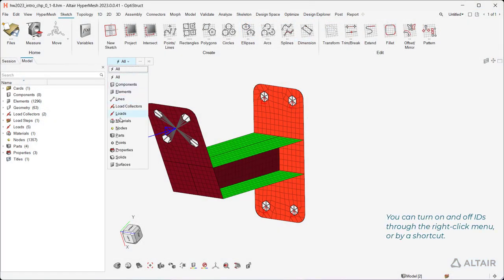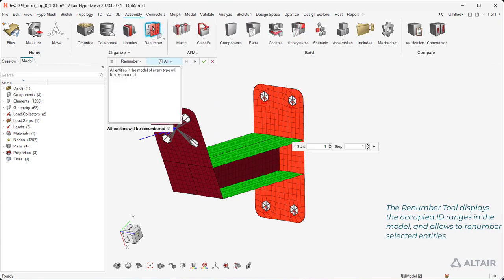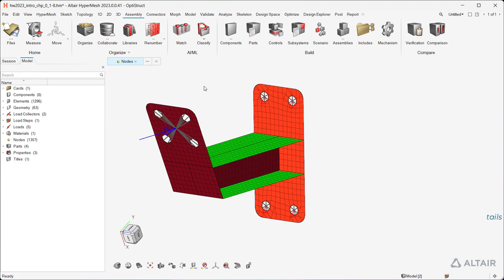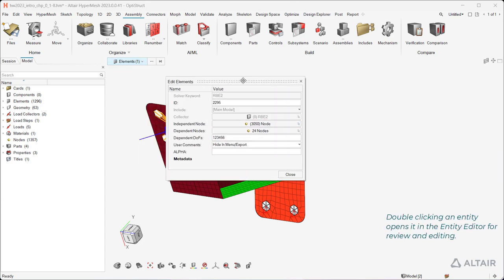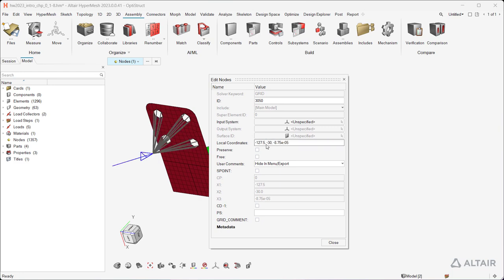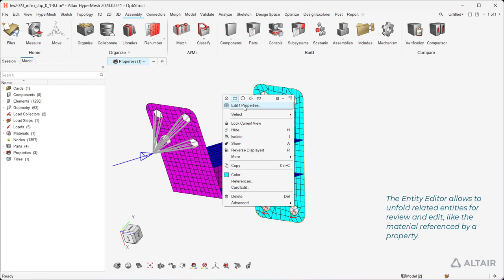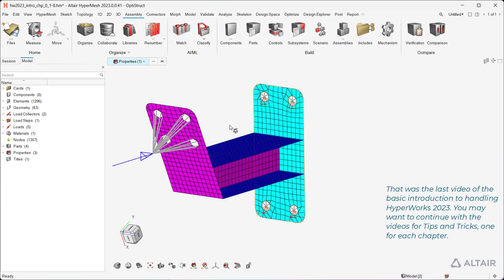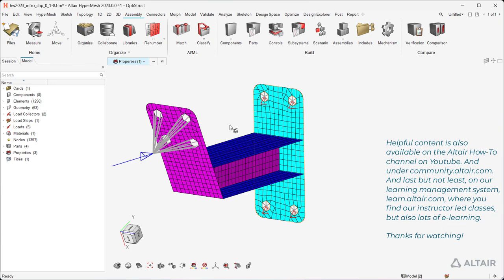HyperMesh 2023 Introduction 09 - Review and Edit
This video is about reviewing and editing model content. You will see how to display and change entity IDs, and review and edit model details.

Topics handeled:
- IDs display
- Renumber Tool
- Tooltip
- Entity Editor

You can follow it in HyperMesh yourself with the file hw2023_intro_chp_0_1-8.hm, which you can download from the Altair Community: